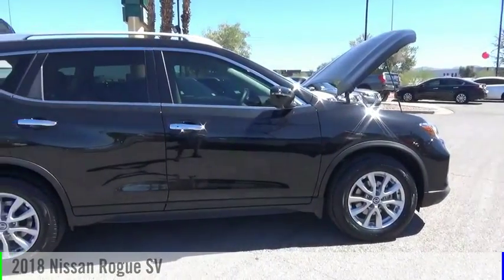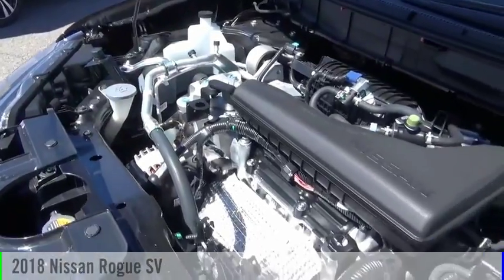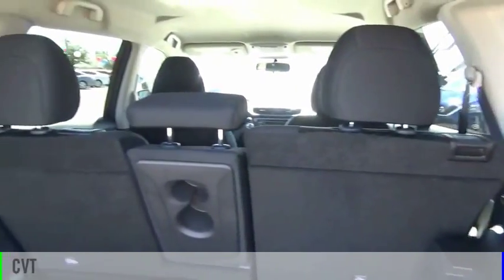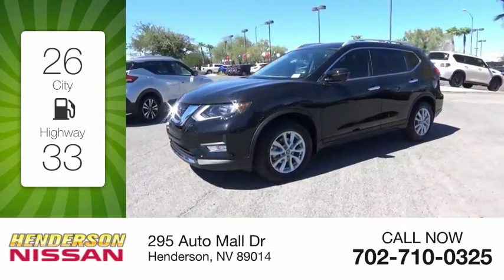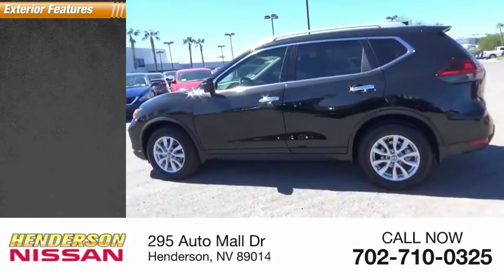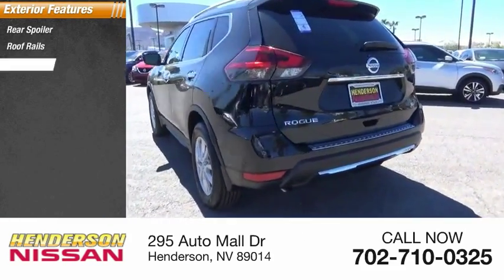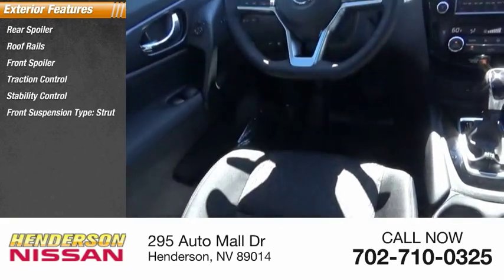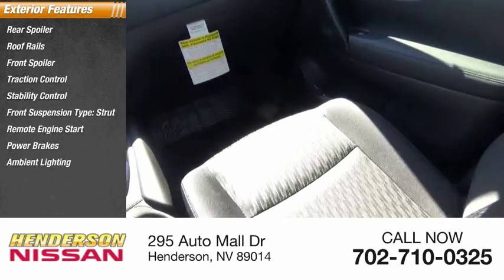2018 Nissan Rogue Henderson NV 20525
2018 Nissan Rogue SV

Henderson Nissan
295 Auto Mall Dr

2018 Nissan Rogue SV Magnetic Black SV 2.5L 4-CylinderAdvertised prices exclude dealer installed accessories. All prices exclude tax, title, registration, $499 documentation fee, $199 Vehicle theft registration and $295 Environmental Protection fee.. Must take same day delivery from dealer stock. No prior deals will be accepted. Awards:  * ALG Residual Value Awards Price includes: $2,500 - Nissan Customer Cash - Rogue. Exp. 10/01/2018, $500 - NMAC Captive Cash - 2018 Rogue. Exp. 10/01/2018